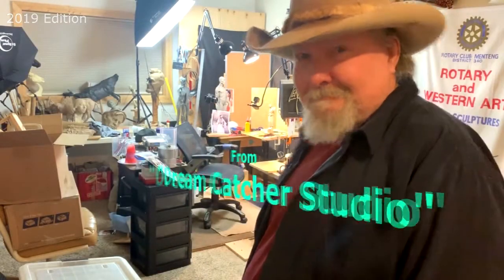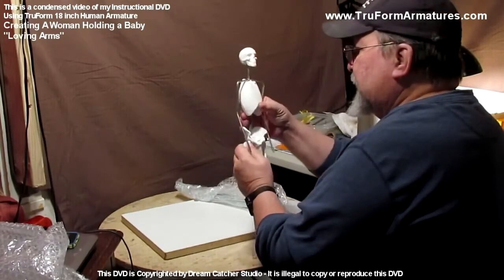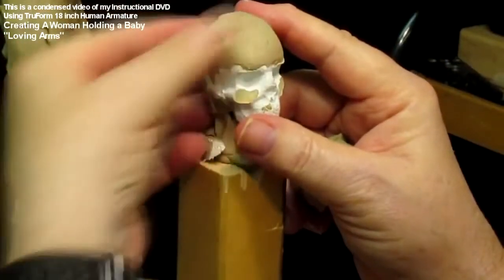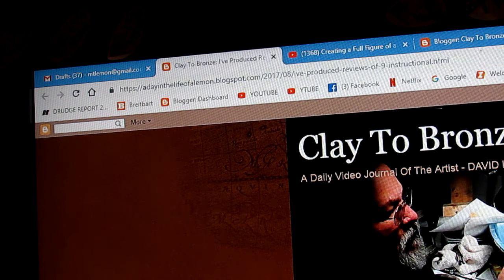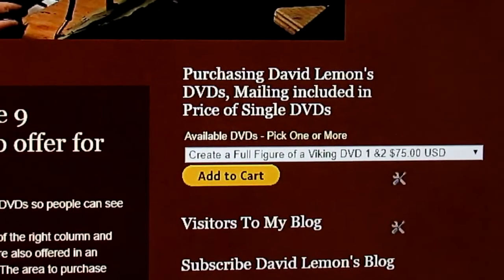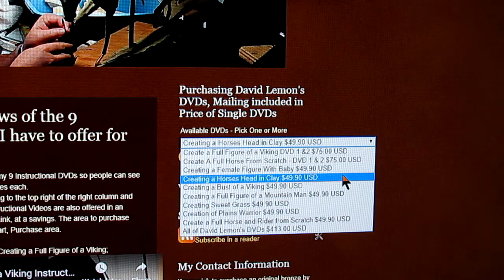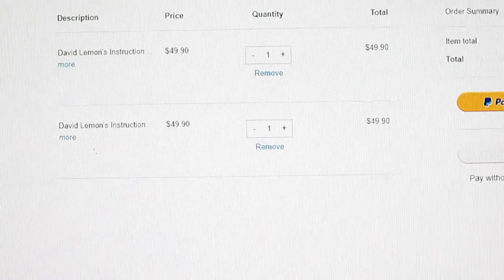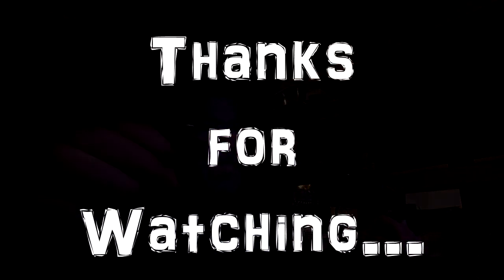Creating a Woman Holding a Baby a Review of What's on this DVD